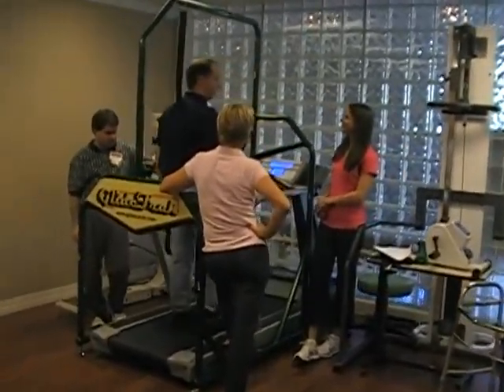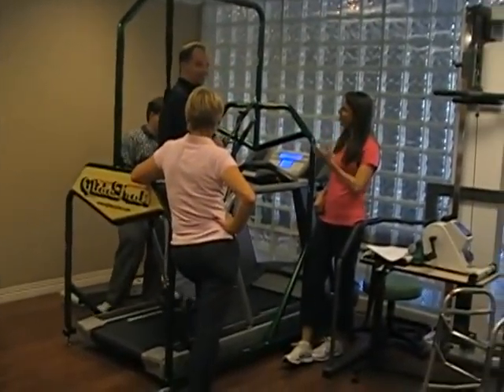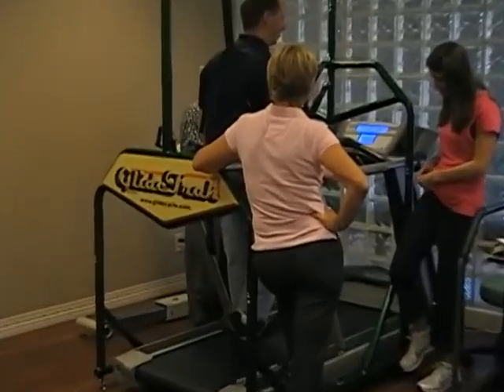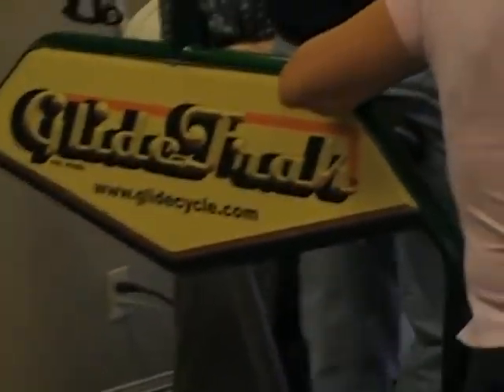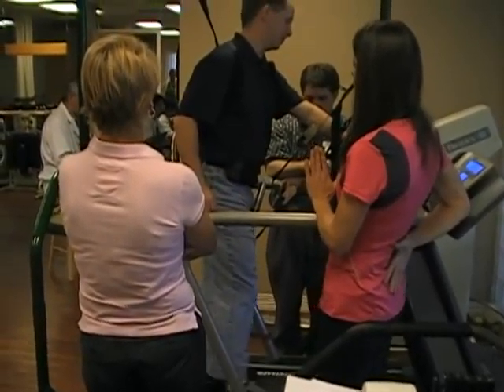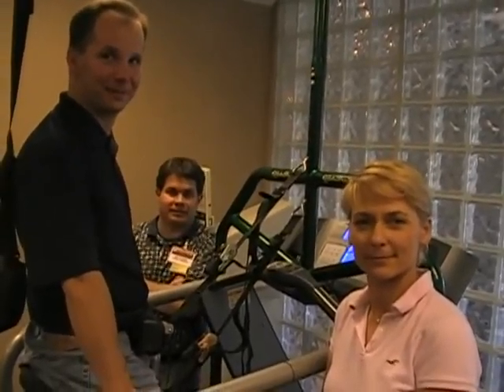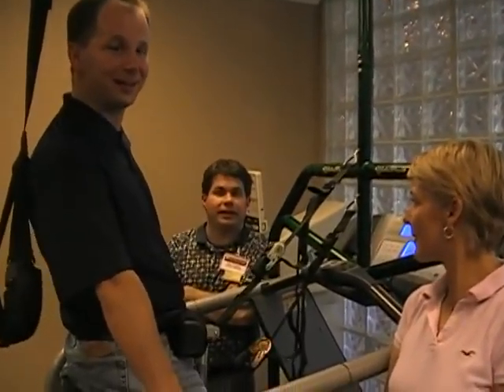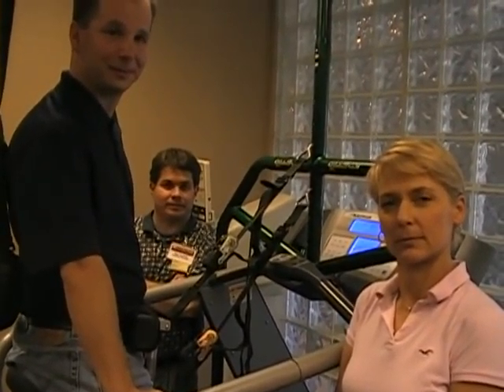VasonaCreekNursingFacility.mpg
Staff at Vasona Creek Nursing Facility evaluate the GlideTrak for application to the nursing home patients and outpatient therapy